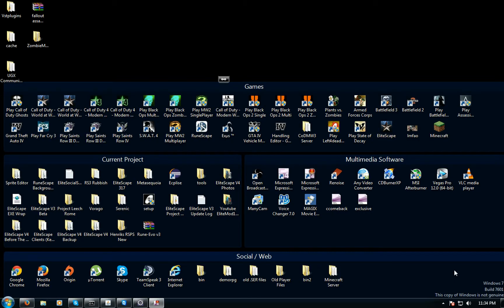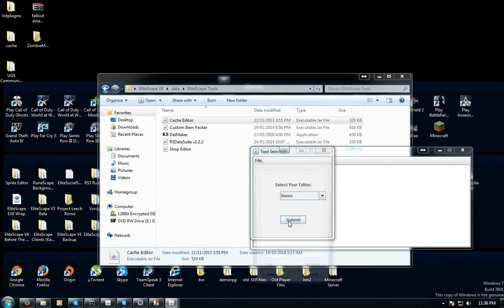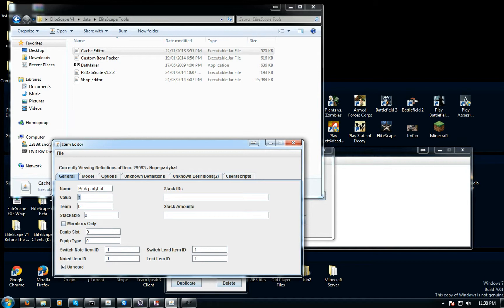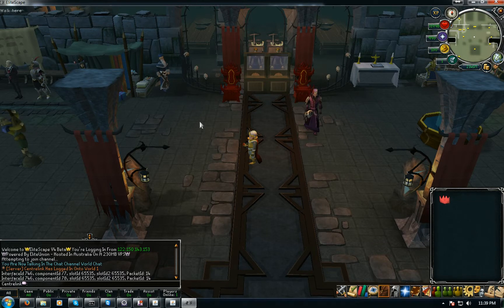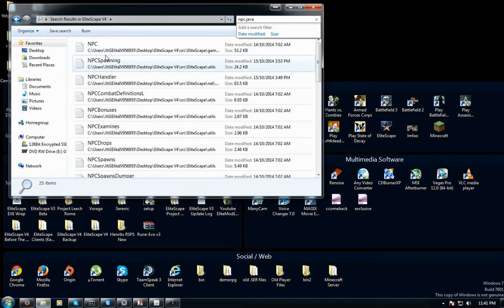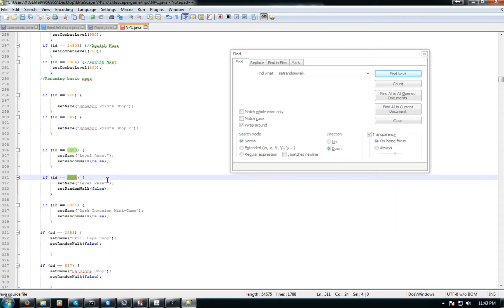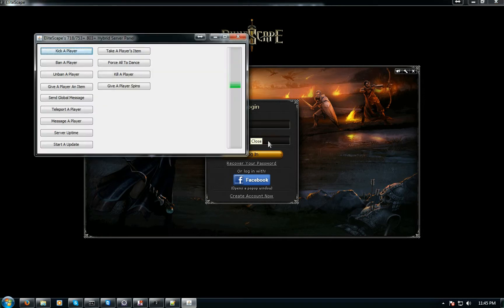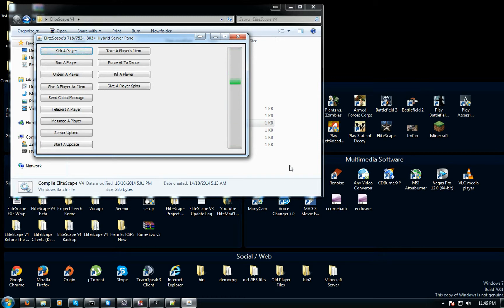EliteUnion - [718 Revision] How To Rename Any NPC Or Item On Your RSPS!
Sup YO!! And here is another dam shitty tutorial, subscribefagget :D

Method For Changing NPC Names:

if (id == 13649) {
   setName("How To EliteScape");
   setRandomWalk(false);